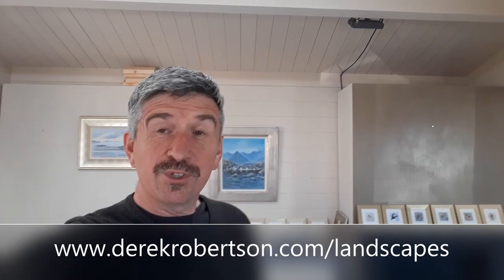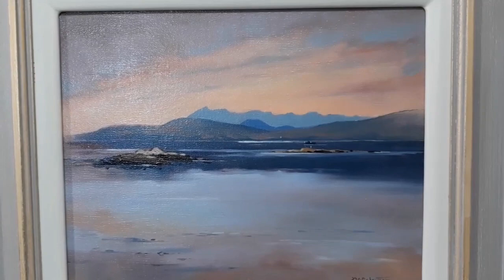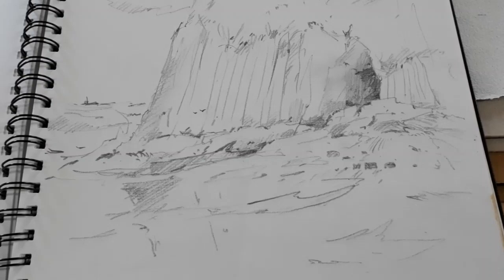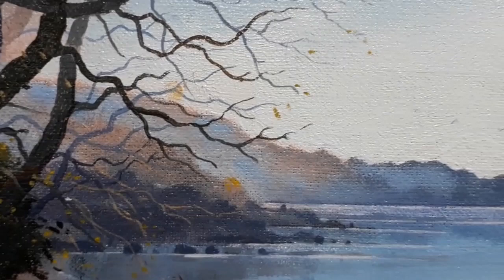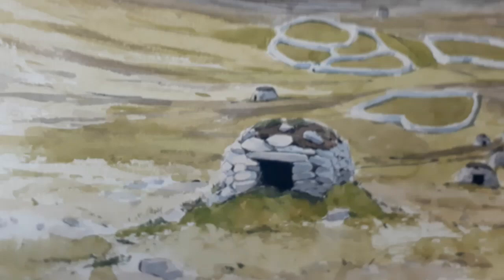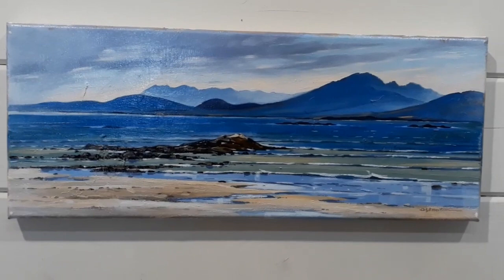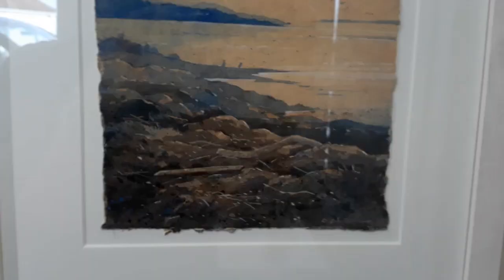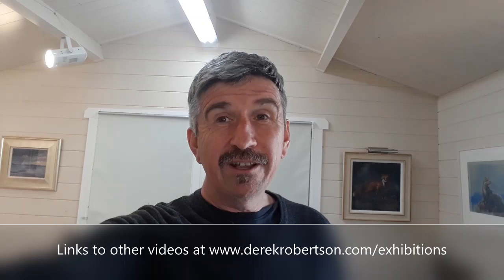Derek Robertson - Landscape Paintings Open Studios 2020 video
A video tour of landscape paintings in my virtual Open Studios exhibition 2020
THIS EVENT IS NOW CLOSED, but I hope you enjoy the tour of my paintings.